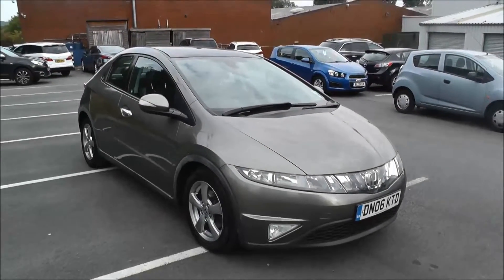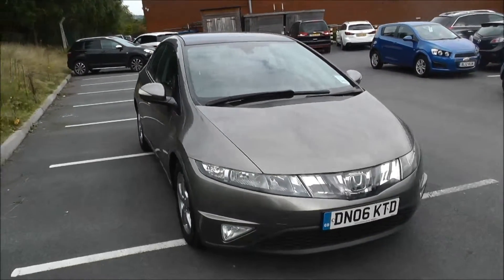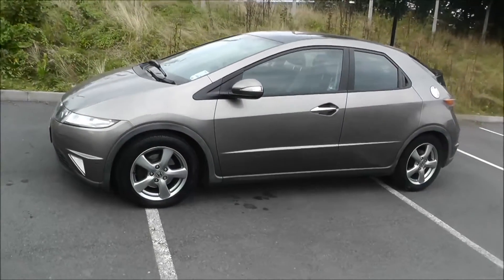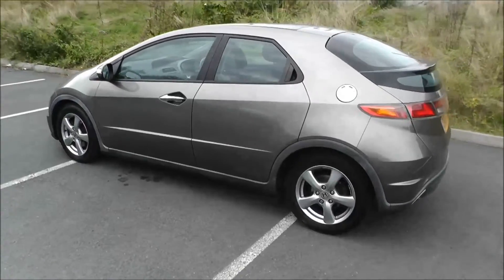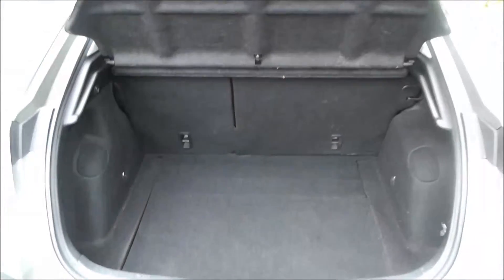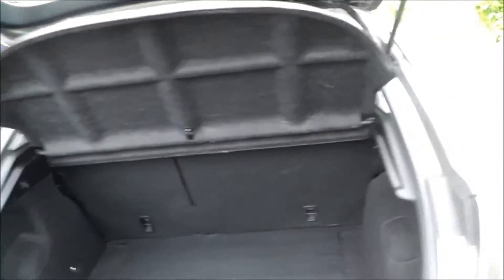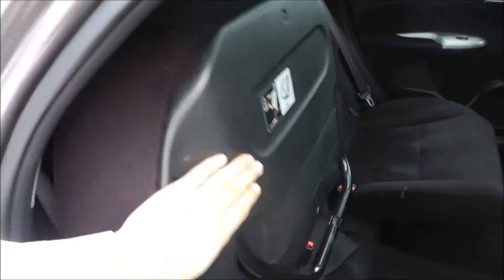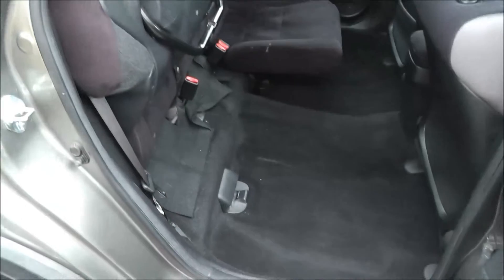Honda Civic 1.8 i-VTEC ES 5 Door DN06 KTD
This car is finished in Galaxy Grey, has covered 52239 miles and comes with a full service history.

This car comes with Electric Windows, Electric Mirrors, Air Conditioning, Climate Control, CD Player, Trip Computer, Central Locking, AUX Input, Power Mirrors, Fog Lights, Cruise Control, Auto Wipers, Auto Headlights and Alloys.